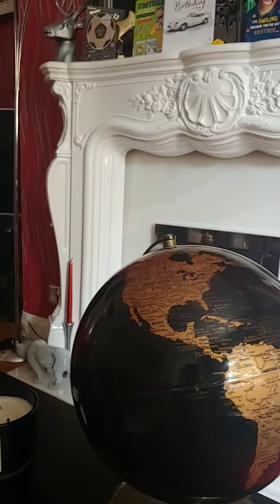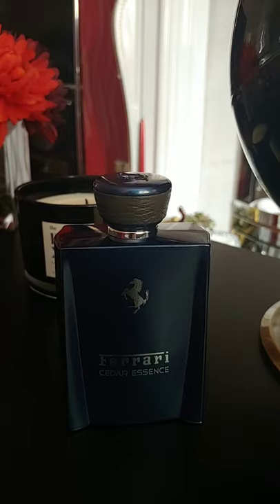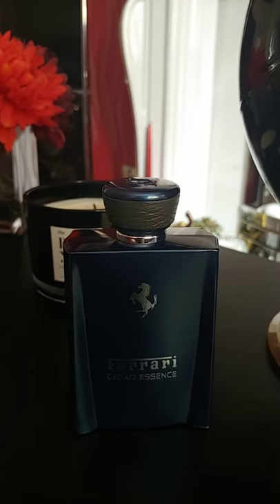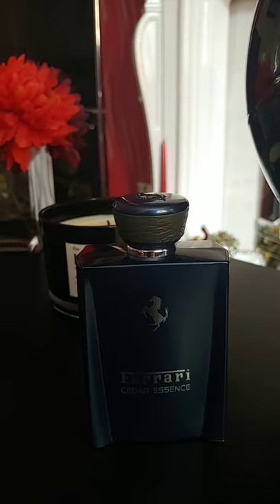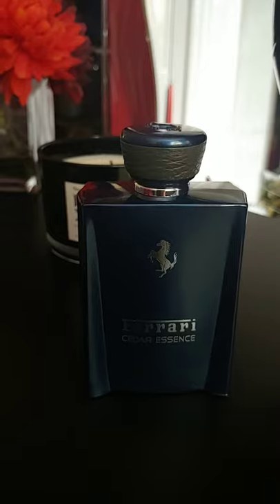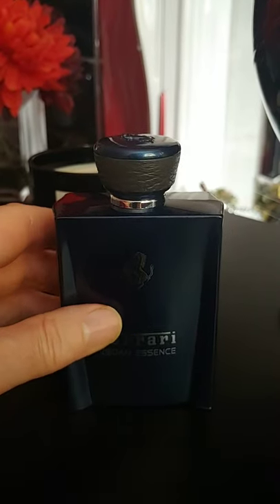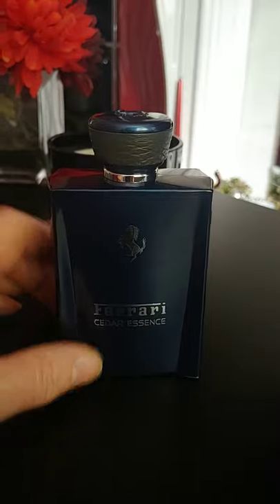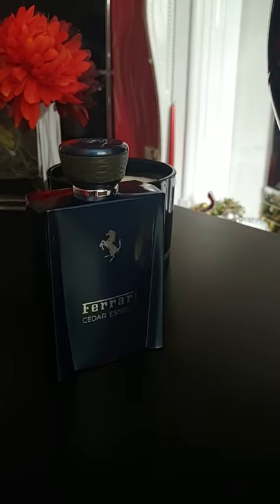Ferrari Cedar Essence honest opinion , fragrant jock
Ferrari Cedar Essence , honest opinion .